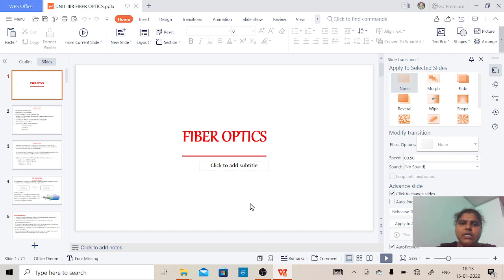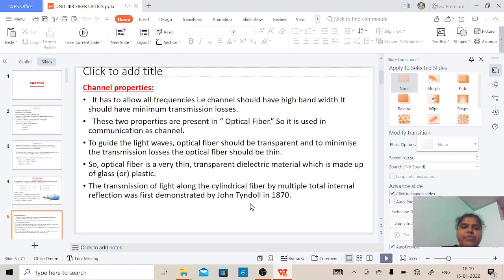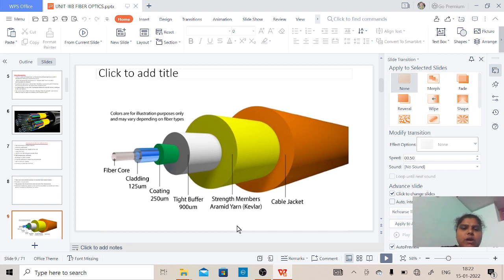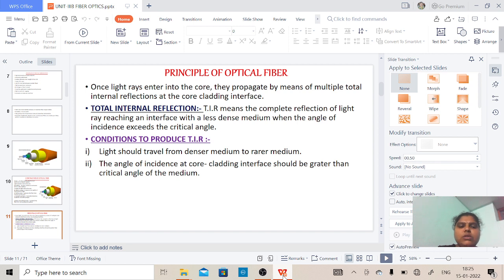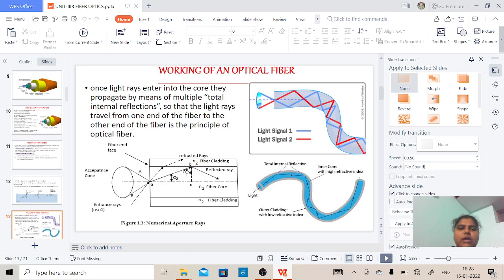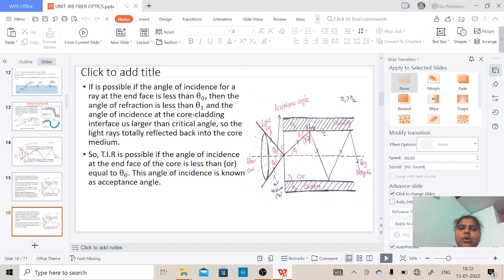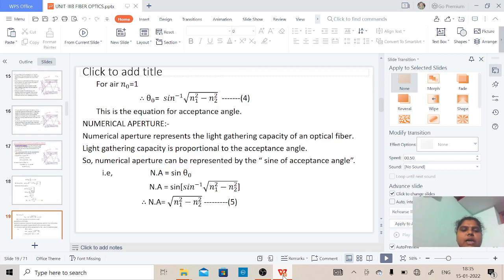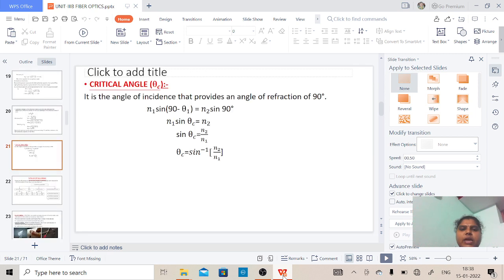FIBER OPTICS UPTO NA AND ACCEPTANCE ANGLE